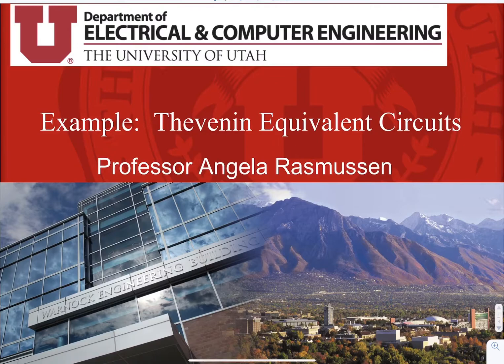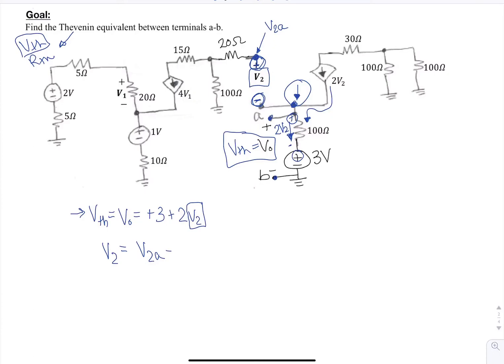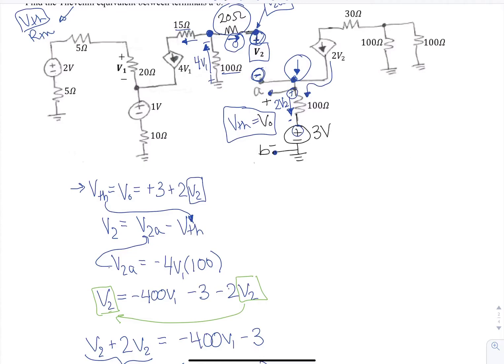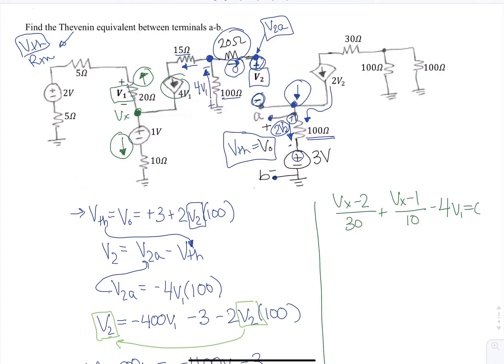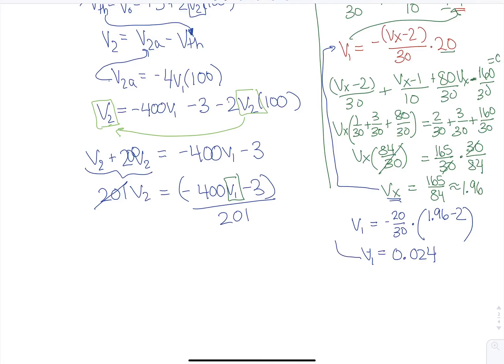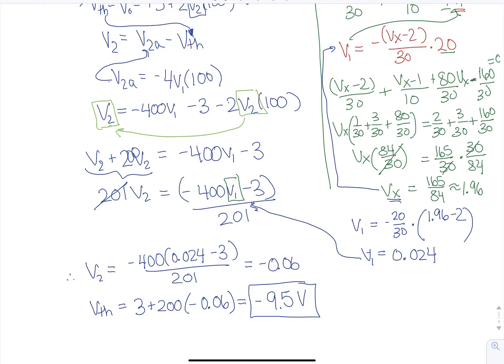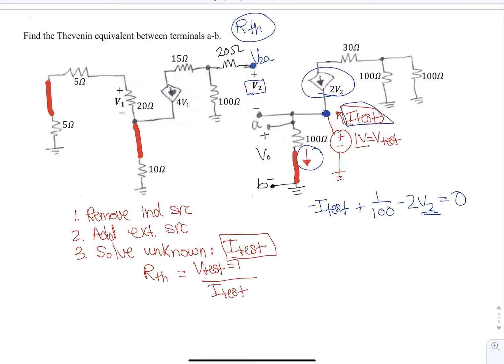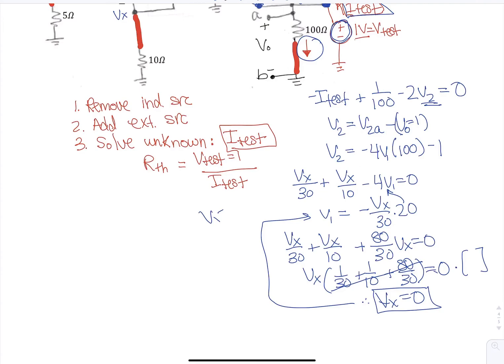Quiz Thevenin Equivalent (Example)